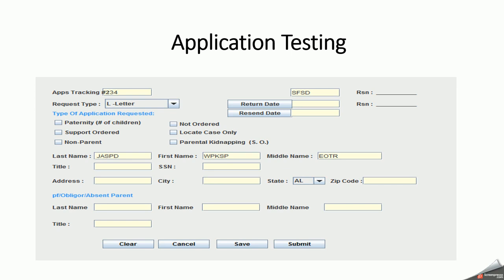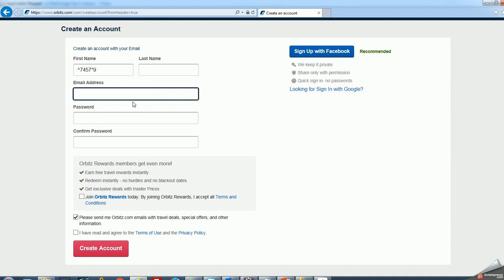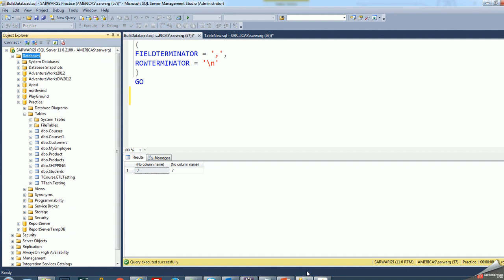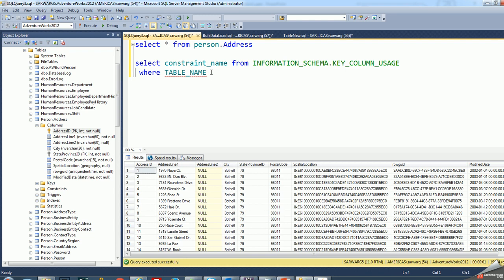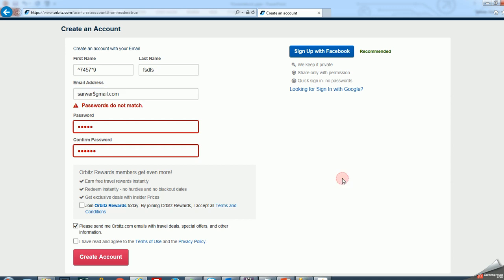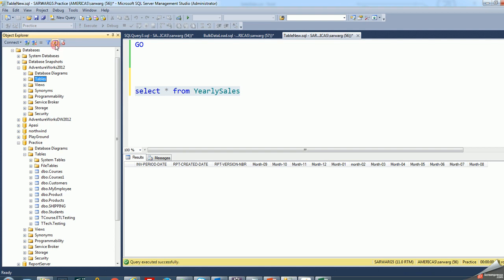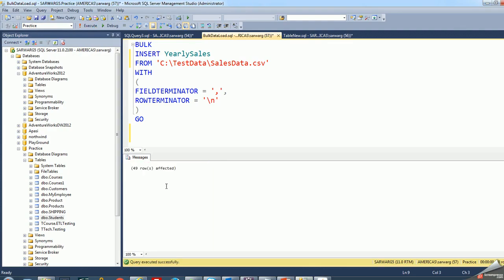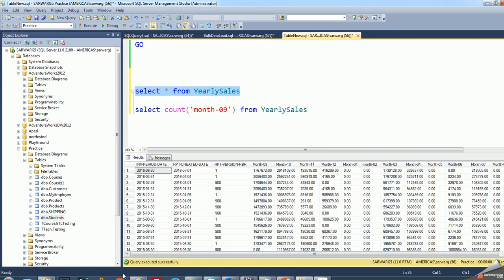Software Testing | App vs DB vs ETL — Simplified for Beginners!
Are you confused about the differences between application testing, database testing, and ETL testing? This video explains each one in simple language, perfect for beginners in software testing. You’ll learn what each type of testing does, where it’s used, and how they connect in real-world projects. Great for anyone starting out or reviewing the basics!